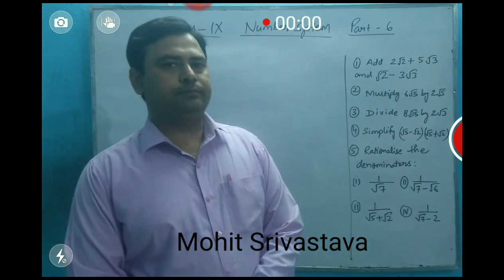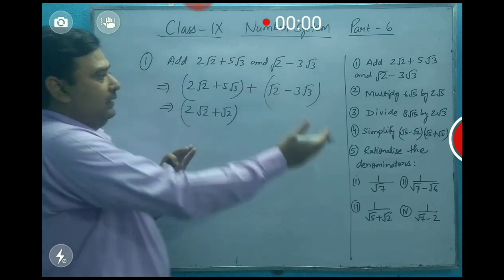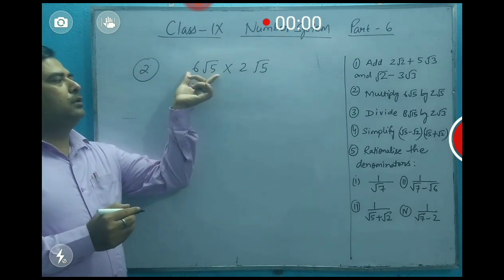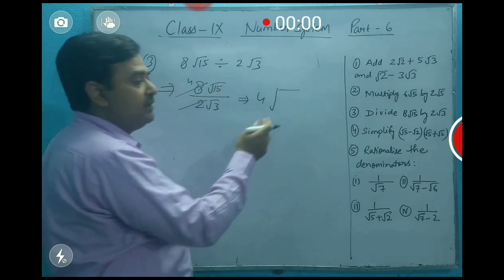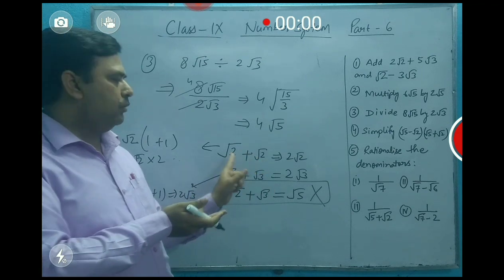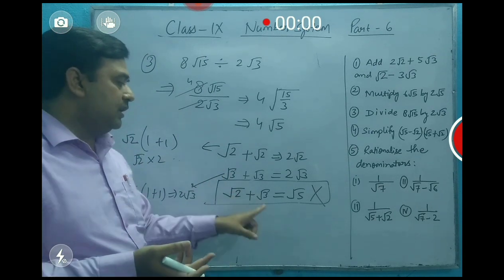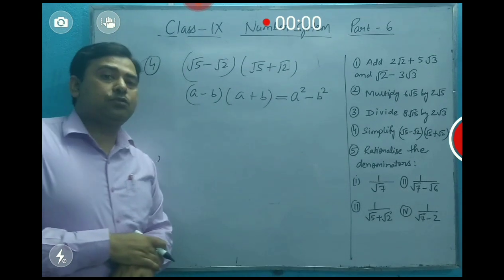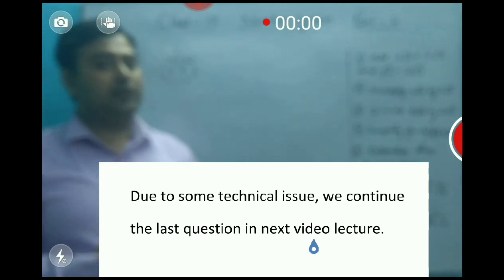Class 9 I Number System I Part 6 I Important Questions on operations of real numbers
Operation on Real Numbers ( question discussion)
Class 9 number system

playlist of Number System

Best Wishes
Mohit Sir Classes

thank you for visiting my educational YouTube channel.
Mohit Srivastava